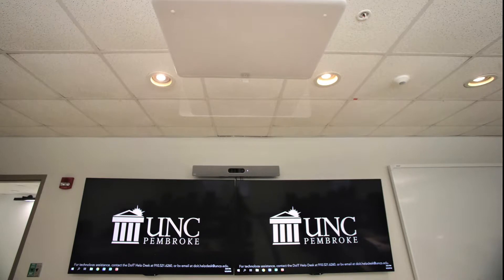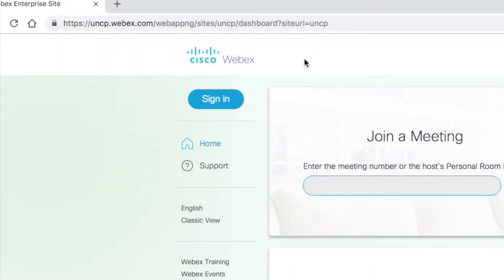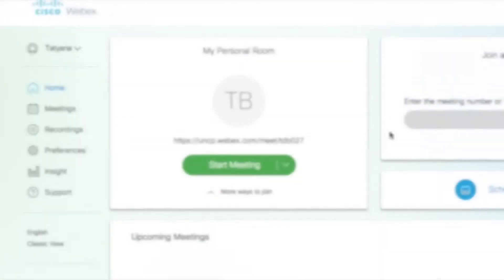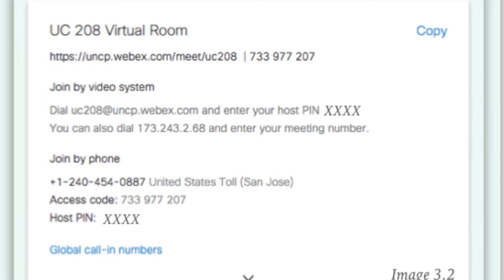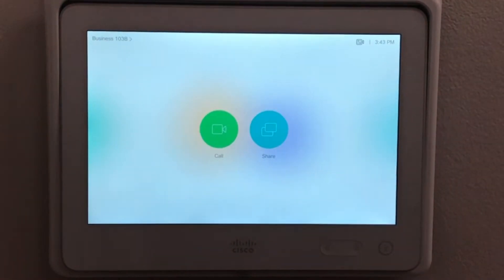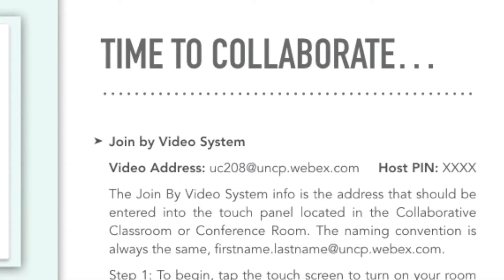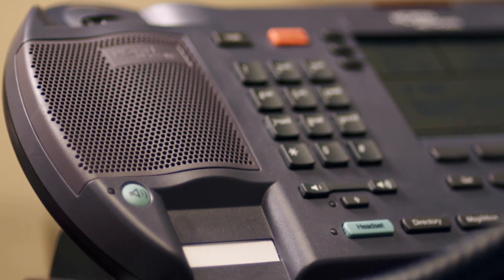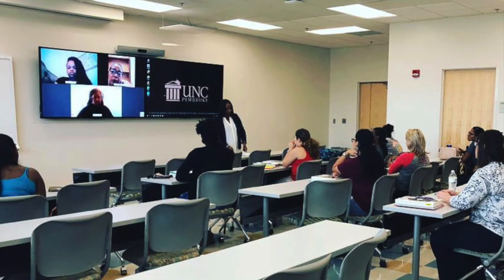How to Host a Webex Session in a Collaborative Space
In this video, Tatyana Bell demonstrates how to host a webex session in a collaborative classroom or conference space at UNCP.